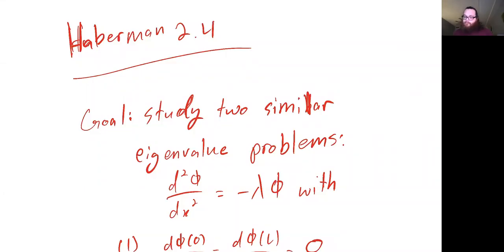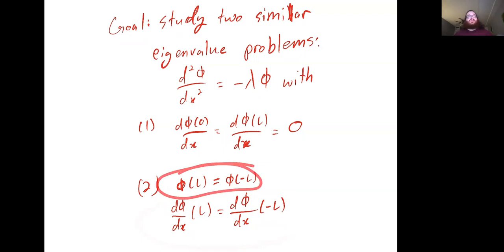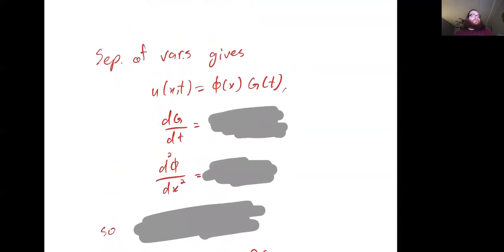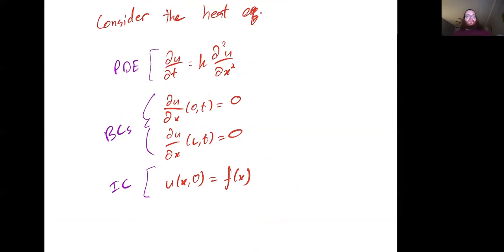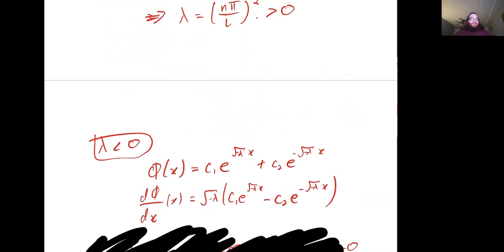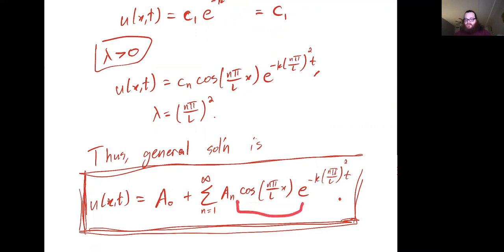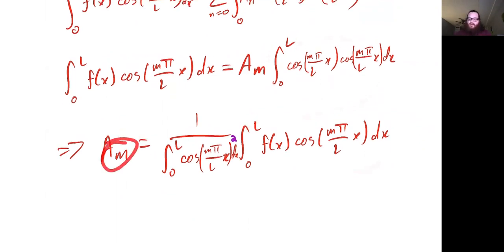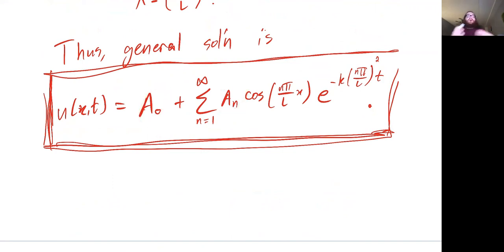[OLD] Haberman 2.4.1 - Insulated BCs, the corresponding eigenvalue problem, and heat flow